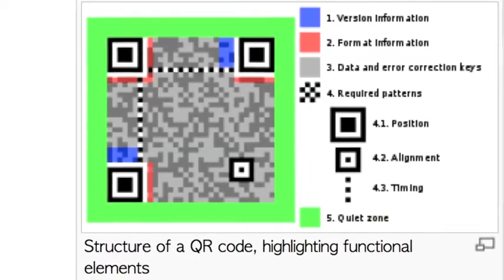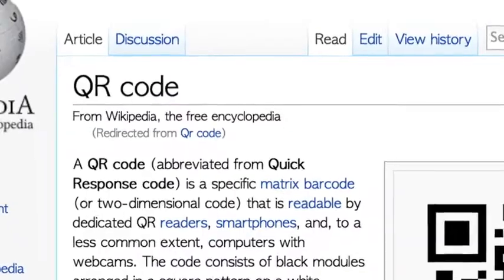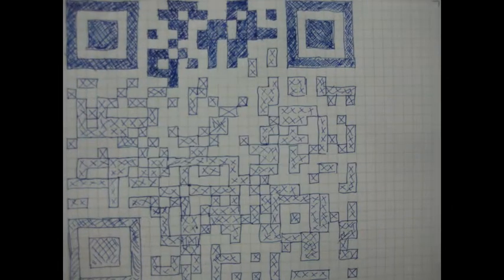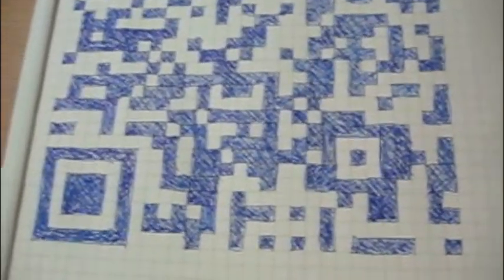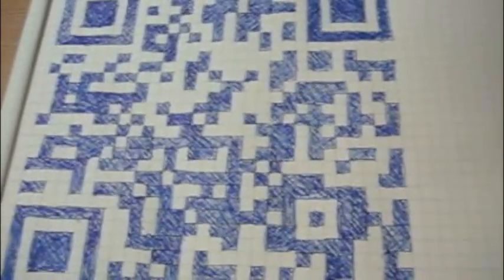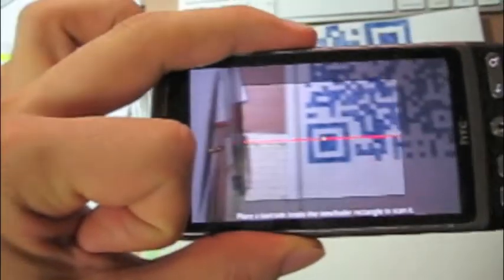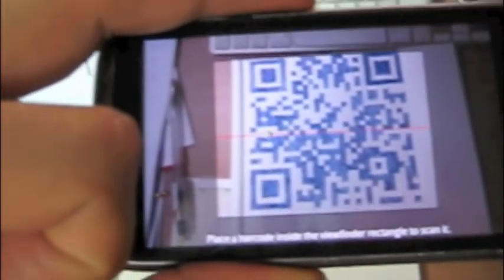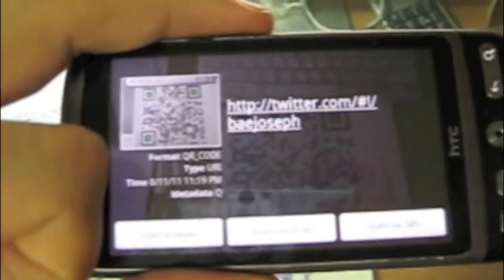Drawing a QR Code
Here's me attempt to draw a QR Code from scratch.